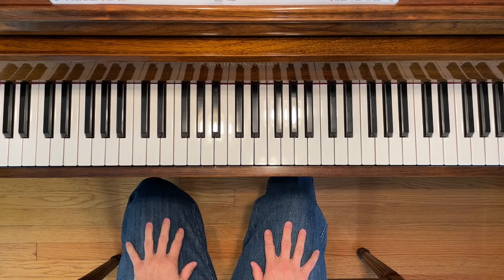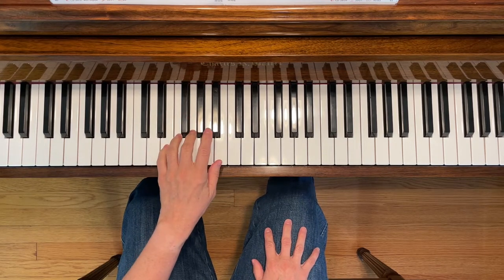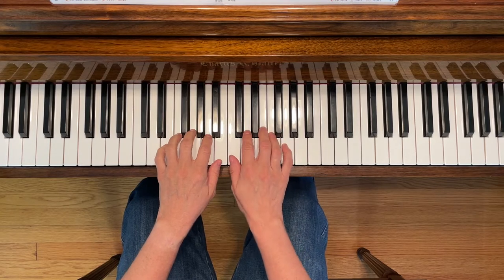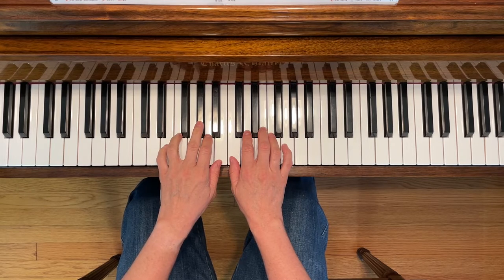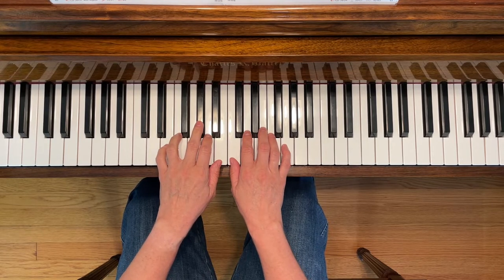Lead on Black Horse | Russian Sailor Dance - Piano Adventures Level 1 Lesson Book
Lead On Black Horse (also known as Russian Sailor Dance in earlier editions) is from Piano Adventures Level 1 Lesson Book by Faber & Faber, p. 41.